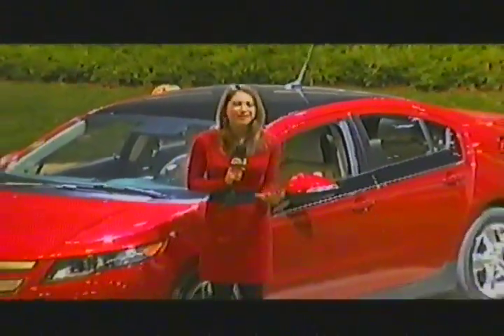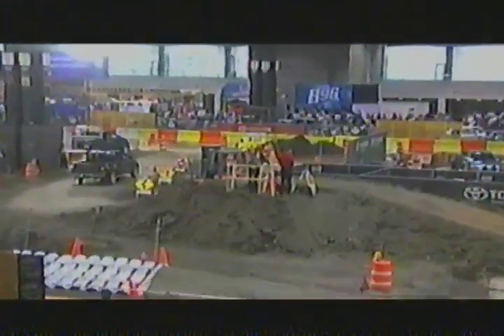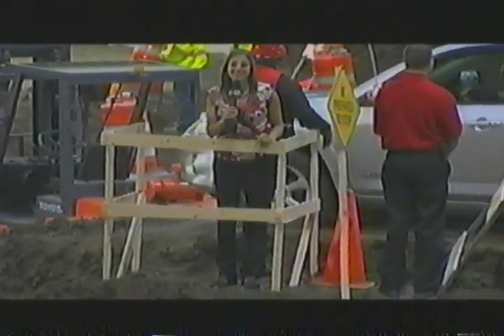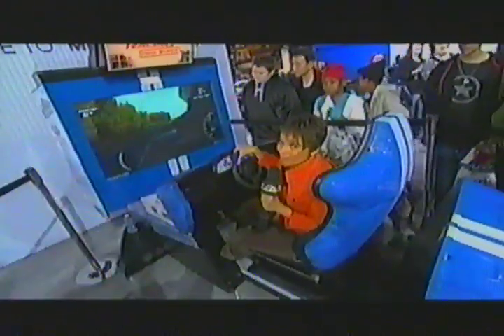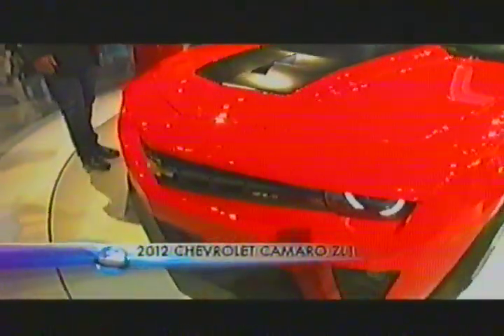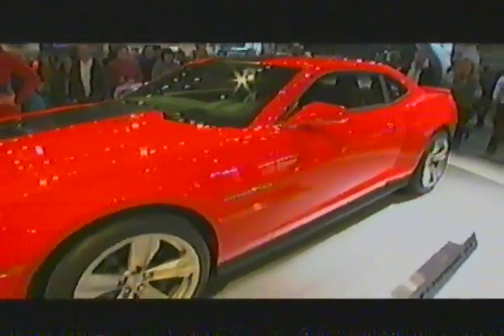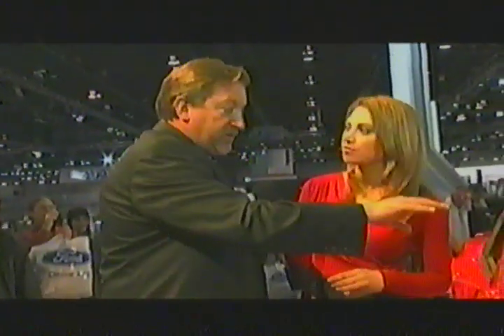wmaq tv channel 5 chicago february 2011 auto show ginger zee paula faris brant miller leann pt 1